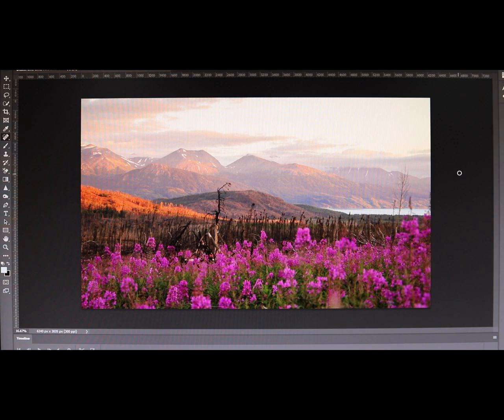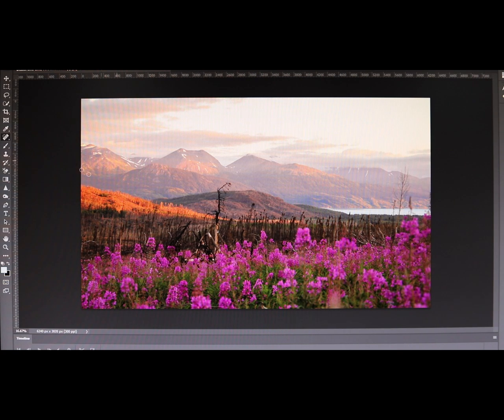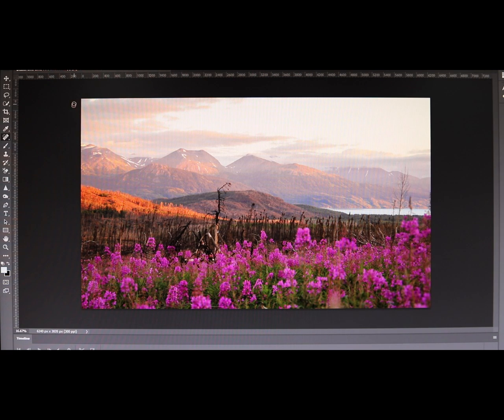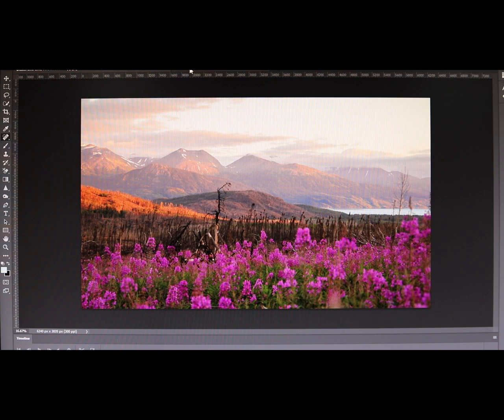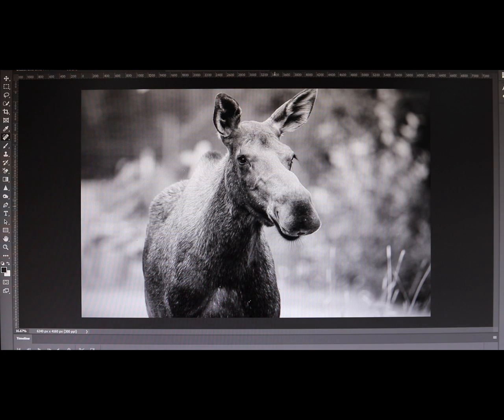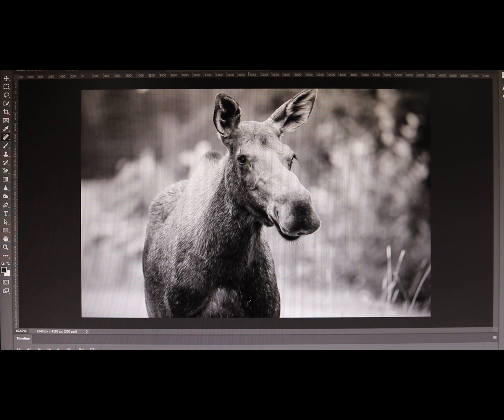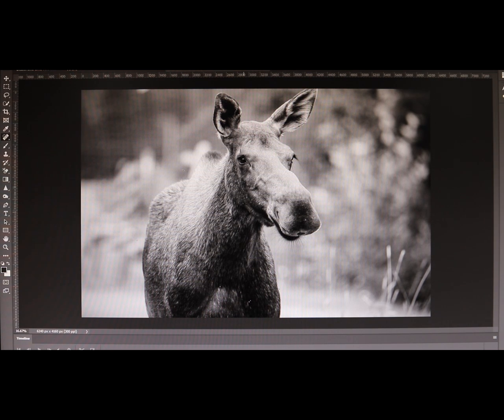Types of photography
Brief overview of the different types of photography (according to Erik.)